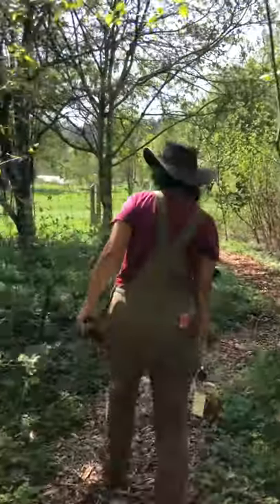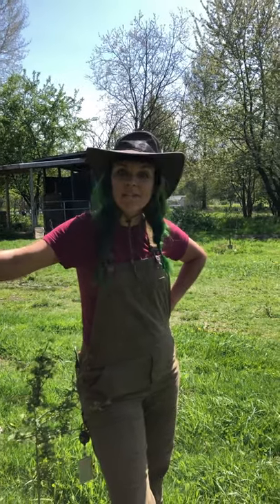Virtual Farm Field Trip: Restoration (Wetland Walk)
EPISODE: Restoration (Wetland Walk)
Restoration is a living project, it's always evolving. Join Emily, Jess and a surprise coyote friend as they explore a restored wetland space at the farm.

Distance makes the heart grow fonder. Check out what's growing at 21 Acres! We're sharing learning resources for curious youth of all ages. Join us each week for a Virtual Farm Field Trip as we explore the Farm using science, story, and song.
At 21 Acres, located in Woodinville, Washington, we inspire action to solve climate challenges by learning as a community to grow, eat, and live sustainably.

Check out what's growing at 21 Acres! We're sharing resources for lifelong learners, gardeners, farmers, chefs, low-wasters, and fresh thinkers of all ages. Join us as we grow, eat, and learn together.

LEARN MORE with what's fresh in the Farm Market, Education Center, and Organic-certified Farm